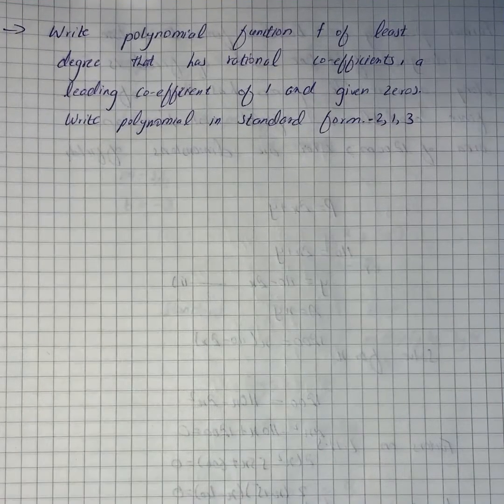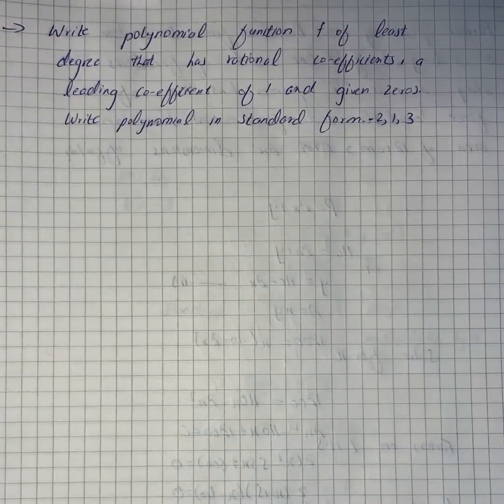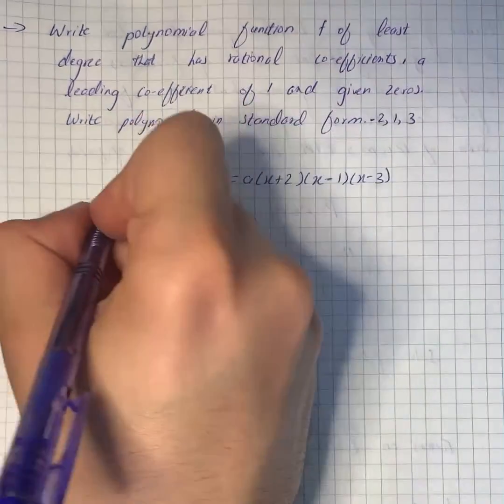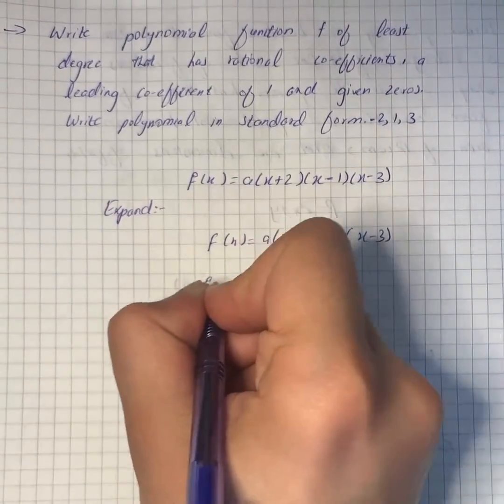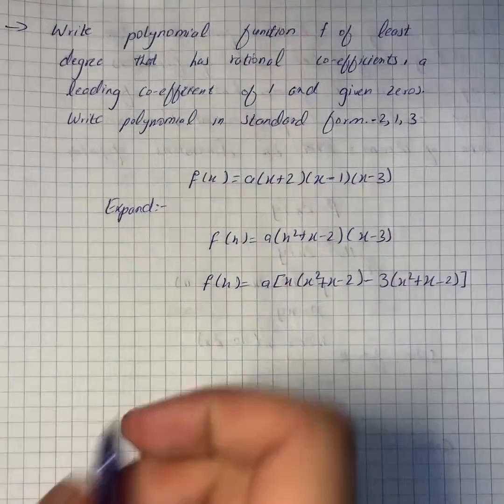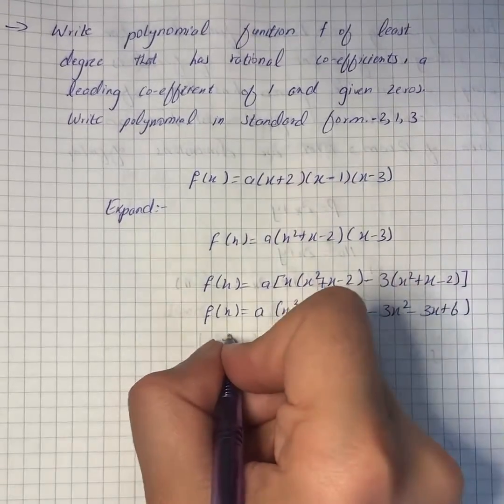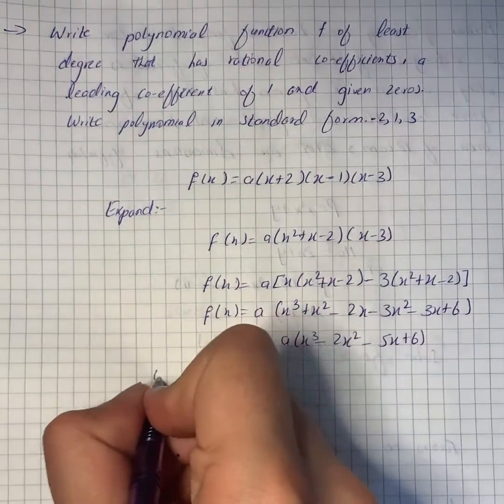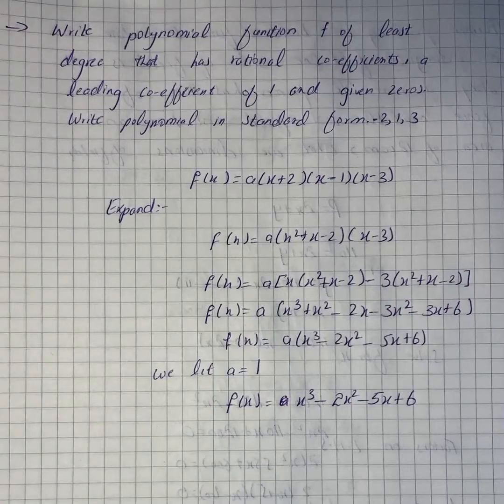Write a polynomial function f of least degree that has rational coefficients, a leading. | Plainmath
Solution to Algebra I question: Write a polynomial function f of least degree that has rational coefficients, a leading coefficient of 1, and the given zeros. Write the polynomial in standard form. -2, 1, 3